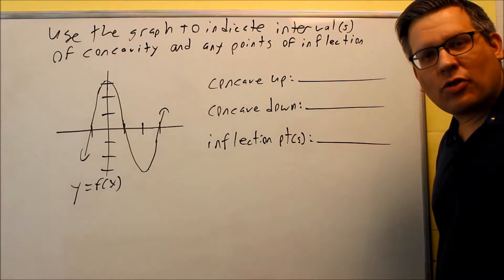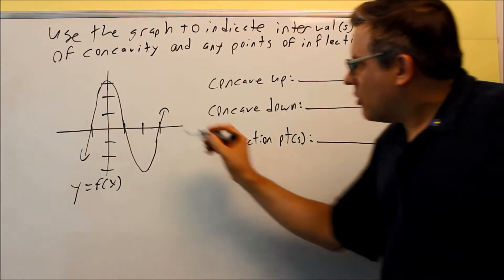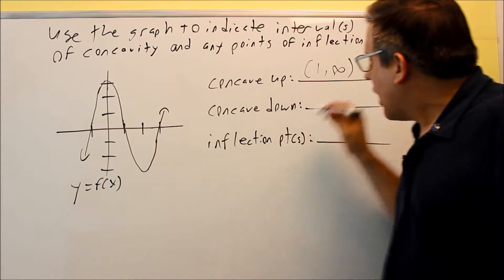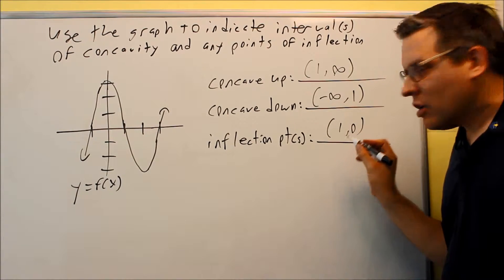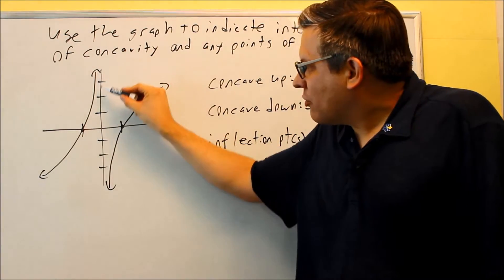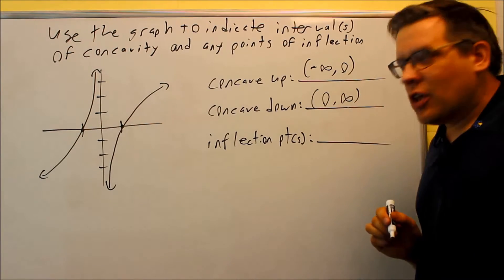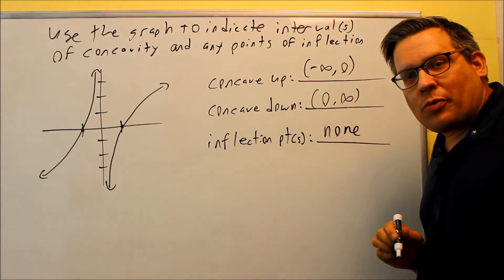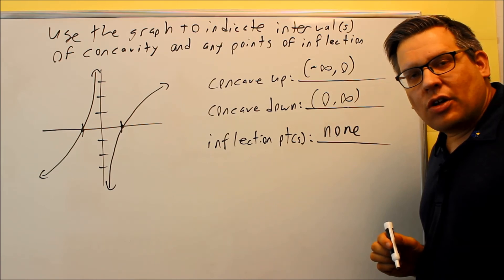Finding Concavity and Inflection Points from a Given Graph